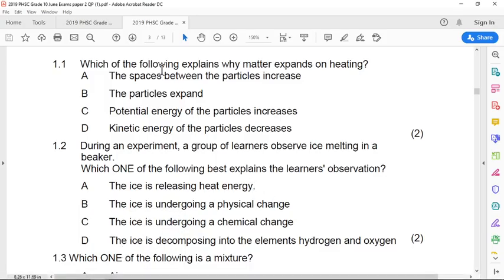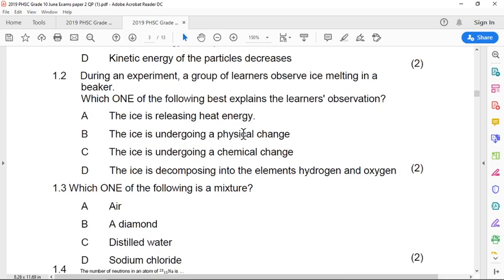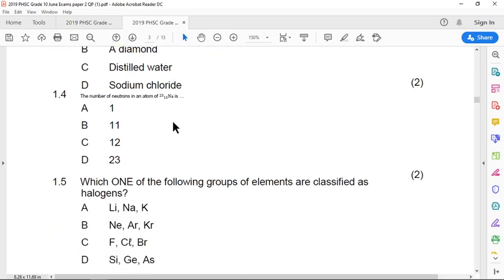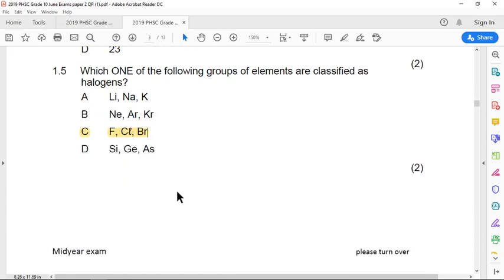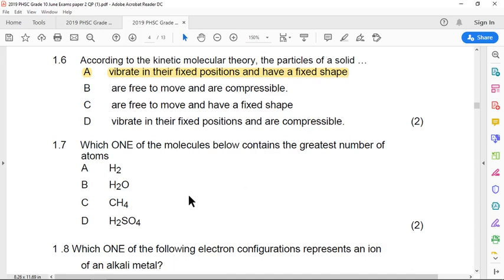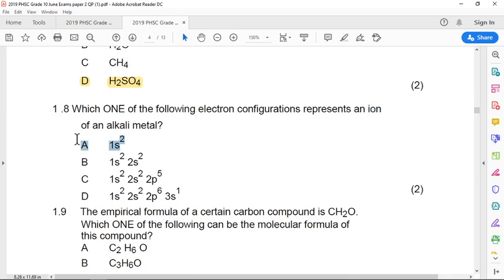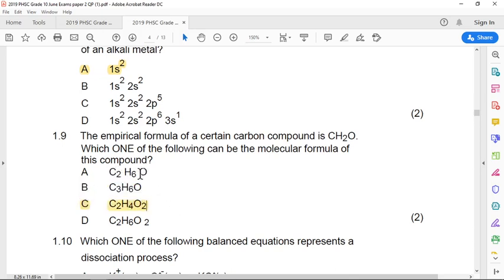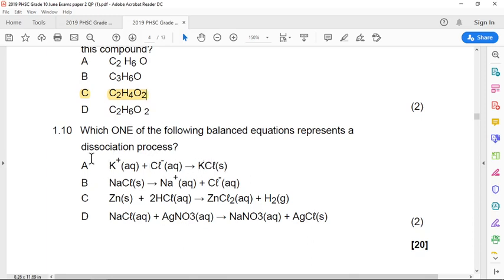PS10 Limpopo June 2019 Paper 2 Question 1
The answers to all the multiple choice questions and the reasons for the answers